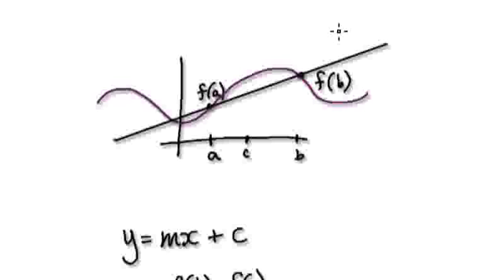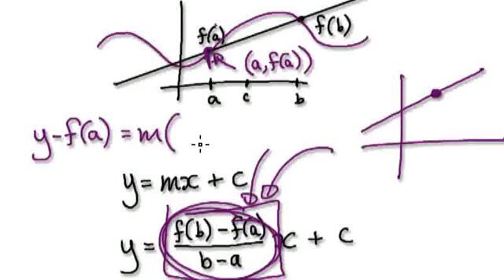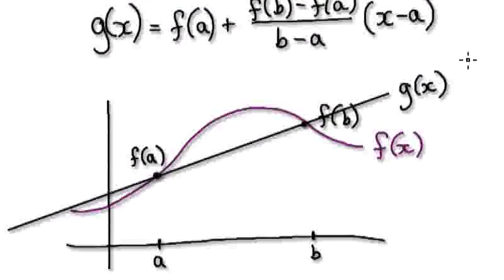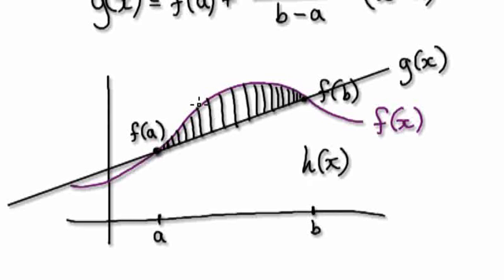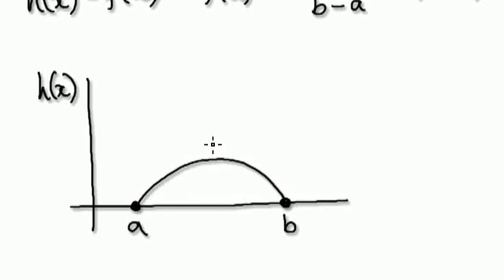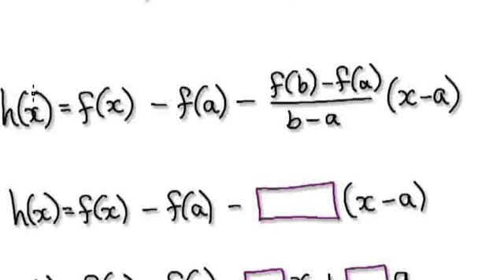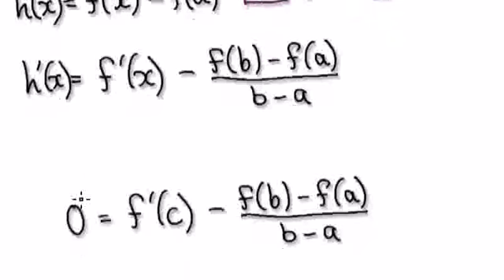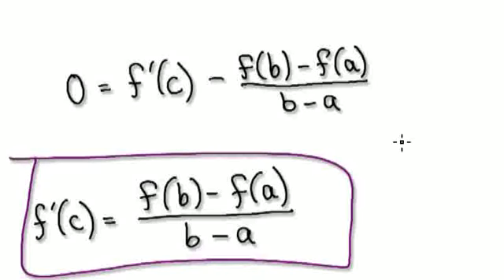Video 1538 - Mean Value Theorem Proof - Part 2/2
Mean Value Theorem Proof